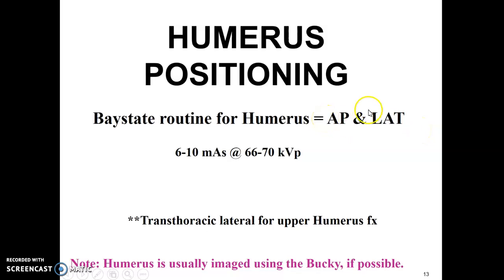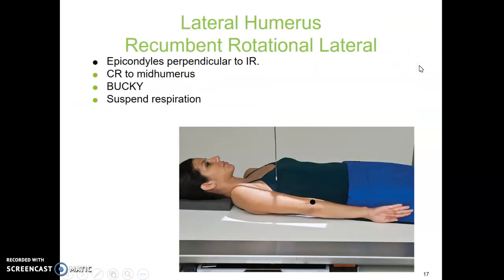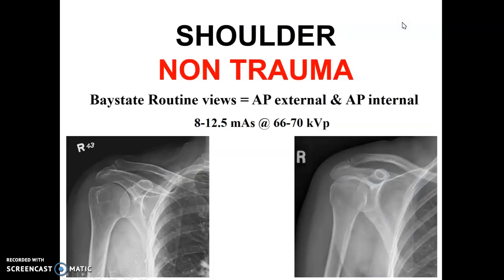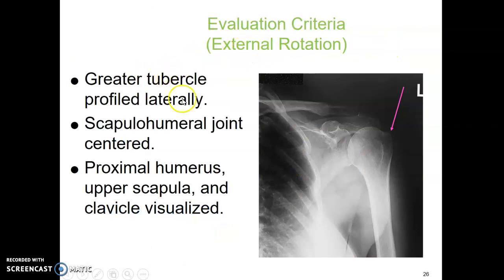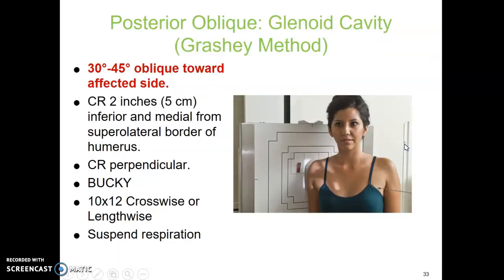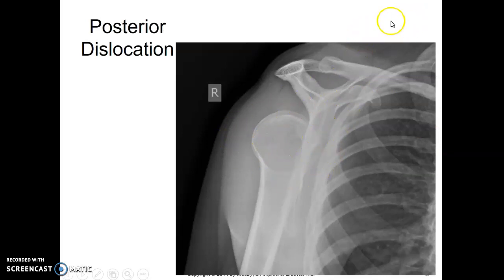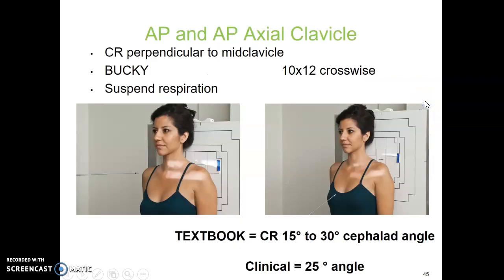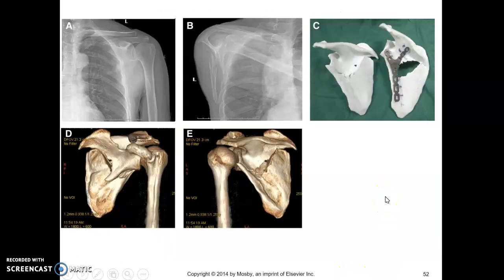Humerus, Shoulder, Clavicle & Scapula x-ray protocol